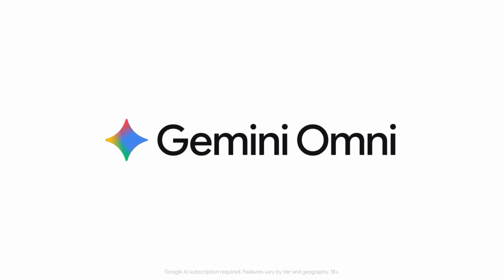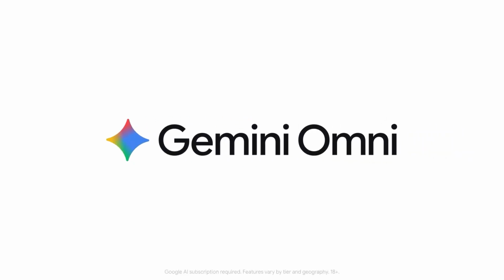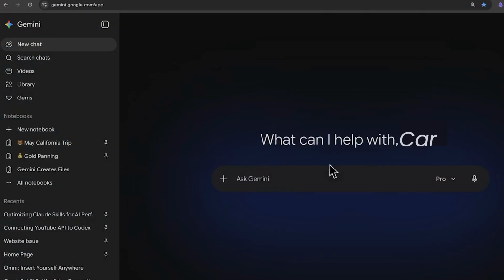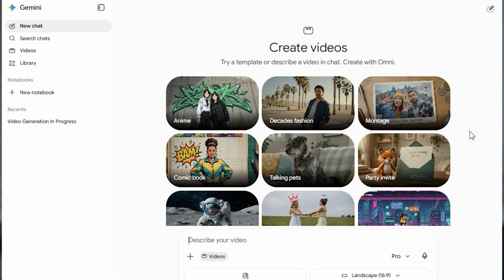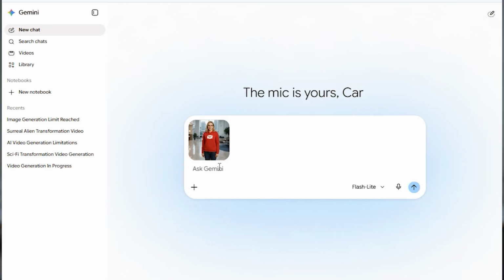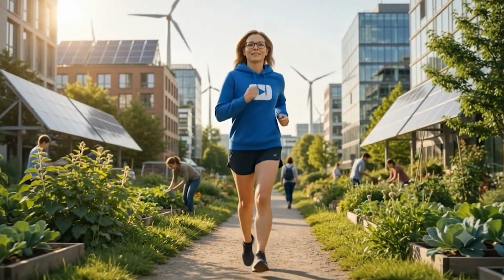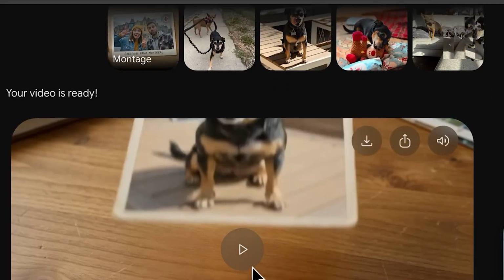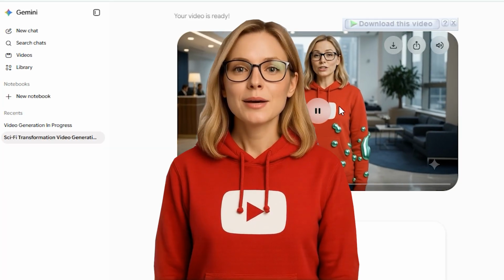I Tested Google's New Gemini Omni — It's Actually Insane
In this video, discover the capabilities of Google's new Gemini Omni in this in-depth review, exploring its features, performance, and how it stands out in the tech landscape.

𝗧𝗶𝗺𝗲𝘀𝘁𝗮𝗺𝗽:
00:00 – Gemini Omni AI Video Introduction
01:37 – Creating Your AI Avatar
03:08 – Templates & Custom AI Scenes
05:19 – Powerful AI Video Editing Features
06:54 – Final Thoughts & Why Gemini Omni Stands Out

In this video, discover how Google's new Gemini Omni AI video tool lets you create realistic AI videos featuring your own digital avatar. In this video, you'll learn how to set up your avatar, generate cinematic scenes from simple text prompts, edit AI videos with precision, and explore creative templates that make content creation faster and more fun. Whether you're an AI enthusiast or a content creator, Gemini Omni showcases the next generation of personalized AI video generation.

Google just released Gemini Omni, a brand-new AI video generator that lets you create a digital avatar of yourself and place it into almost any scene you can imagine. From futuristic cyberpunk cities to cinematic movie moments, this AI tool is unlike anything I've tested before.

In this video, I walk through exactly how Gemini Omni works, how to create your AI avatar, the best hidden features, custom prompts, AI video editing capabilities, and whether it's actually worth using.
You'll see real examples, honest impressions, and some absolutely wild AI-generated videos that show just how far Google's AI has come.

Topics Covered:
• Gemini Omni walkthrough
• How to create your AI avatar
• AI video generation with your face
• Custom prompts and templates
• AI video editing features
• Google Gemini AI updates
• Hidden features you should know

The information shared is based on personal research and experience and should not be considered financial, legal, or professional advice. Information is accurate at the time of recording, but may change as tools and platforms evolve. Always do your own research before applying any strategies mentioned.

I hope you enjoy the "I Tested Google's New Gemini Omni — It's Actually Insane" video.